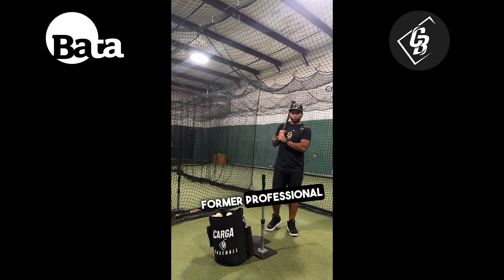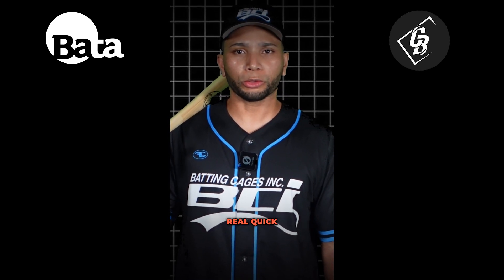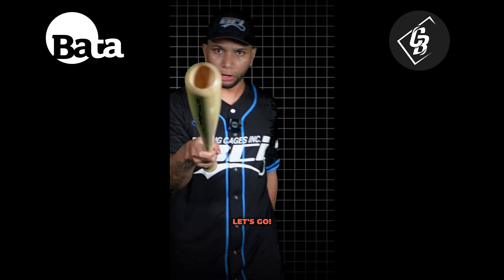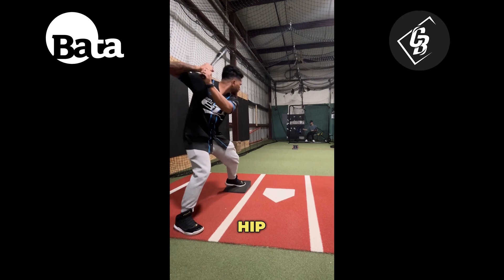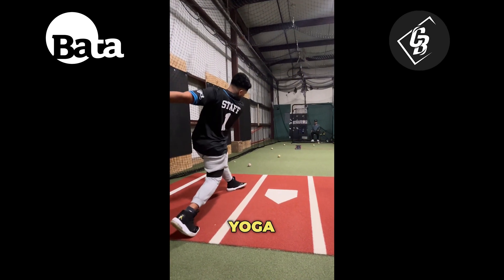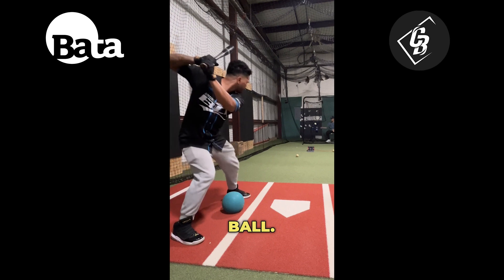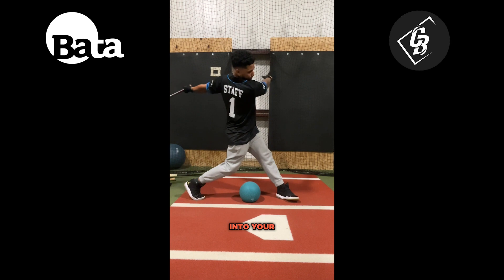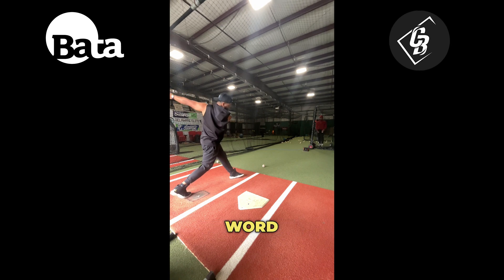Hitting Tips from Carlos #12: Three Simple Tools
Hey, Batting Cages Inc. fam. In today's video, I'm going to show you real quick three simple tools that you probably already have at home that are gonna help you enhance your swing during the off-season. Let's go!